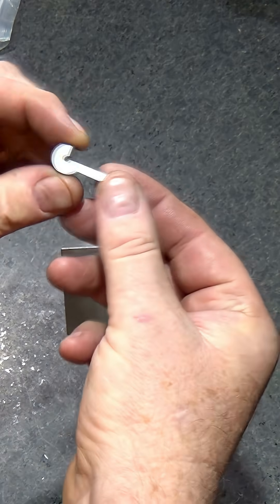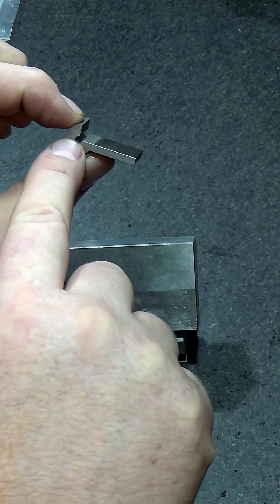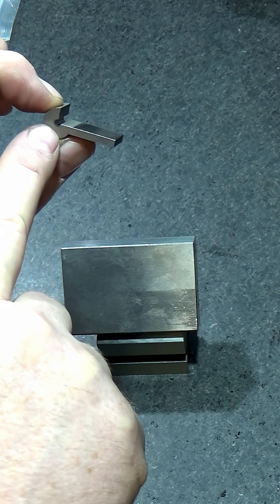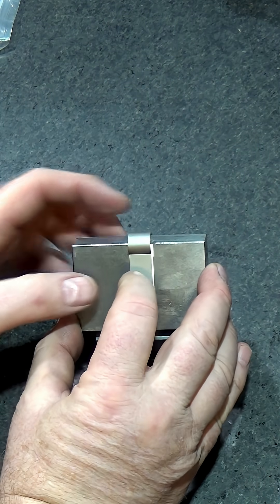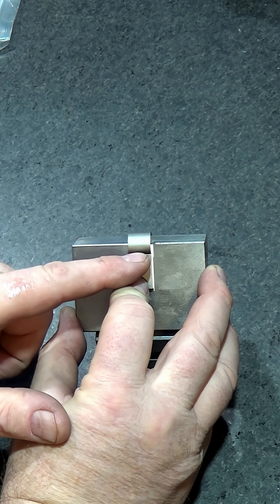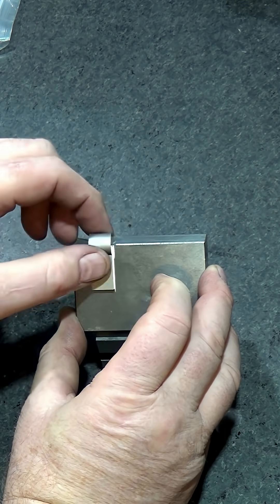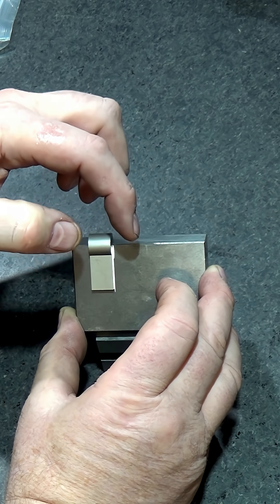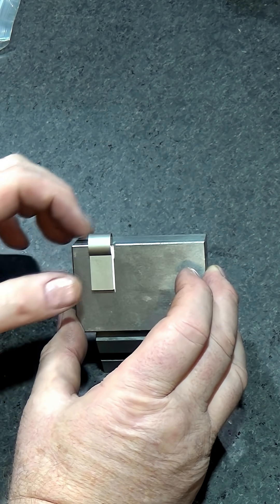Edge Finder for Angled Parts